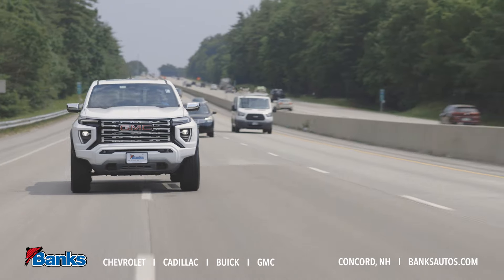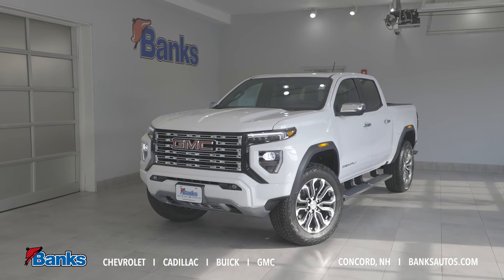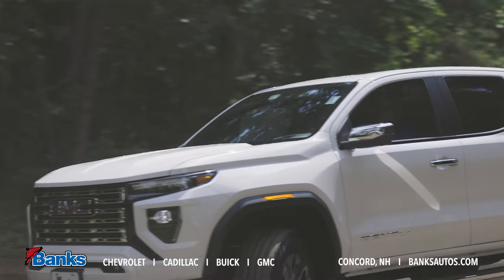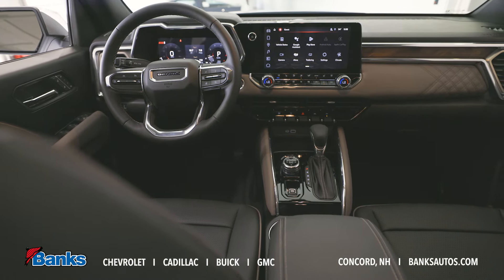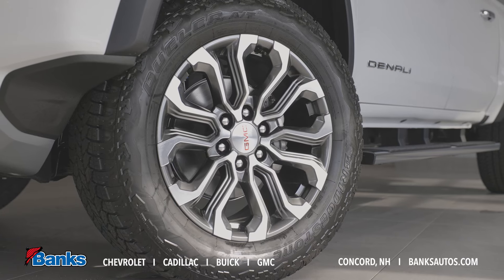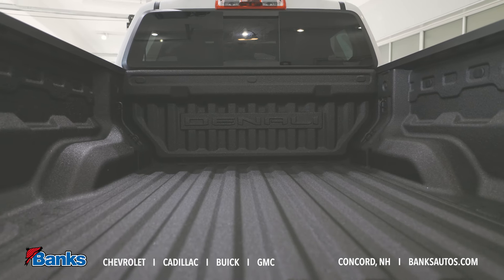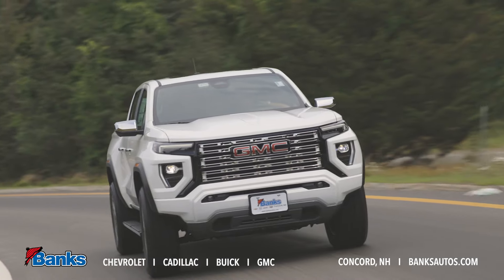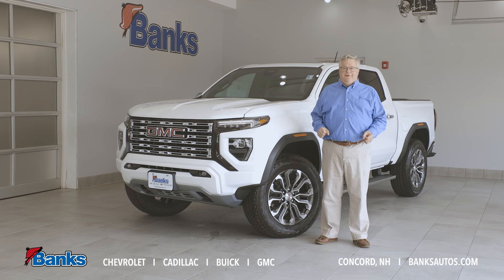2024 GMC Canyon Denali // Banks Chevrolet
Level up your adventure with the 2024 GMC Canyon Denali. This mid-size powerhouse combines refined luxury with rugged capability. Experience a stunning interior, conquer any terrain with confidence, and turn heads wherever you roam.